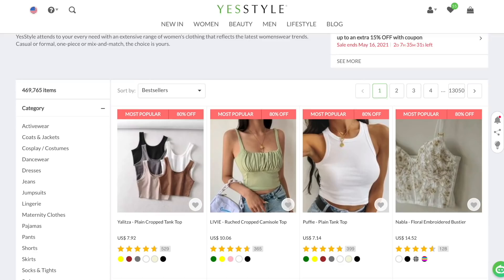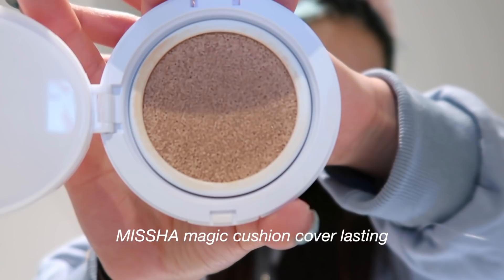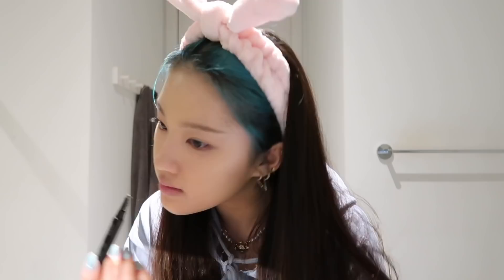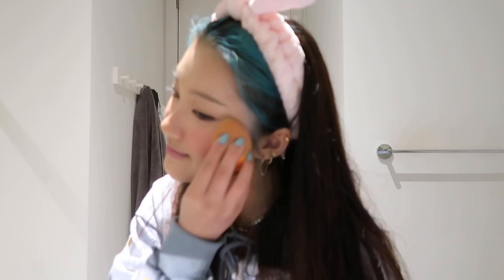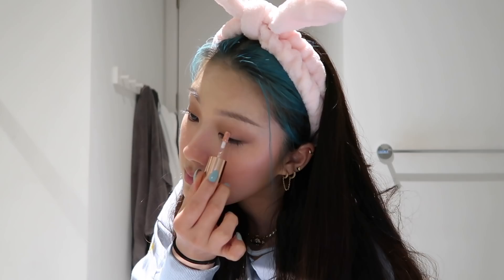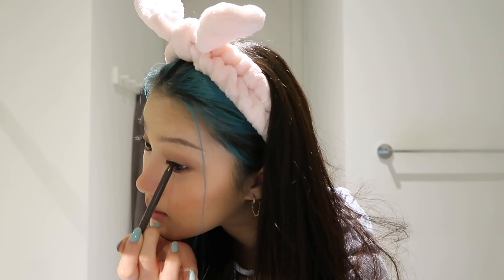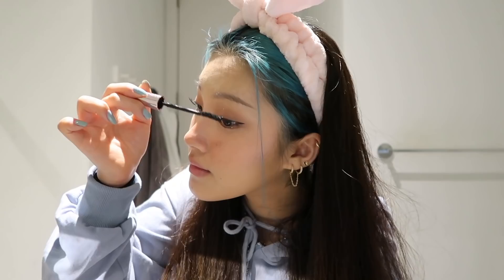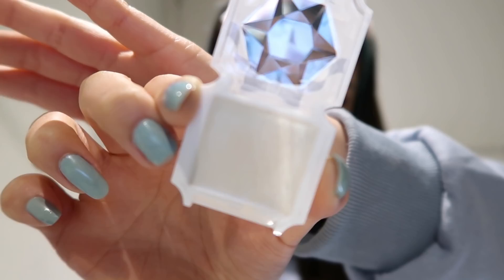my everyday makeup routine *how to achieve that effortless glow*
ISEHAN Kiss Me Heroine Make Long & Curl Mascara Super Waterproof

✧･ﾟ: *✧･ﾟ:* *:･ﾟ✧*:･ﾟ✧

♡ depop: @ivyli2002